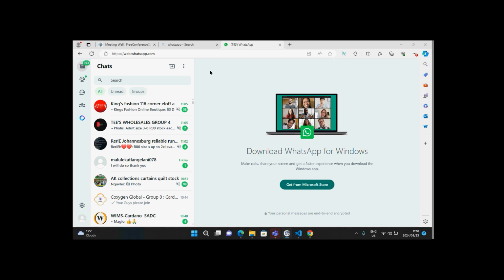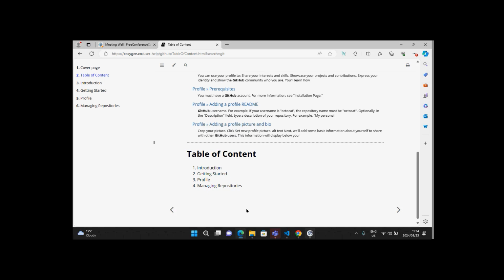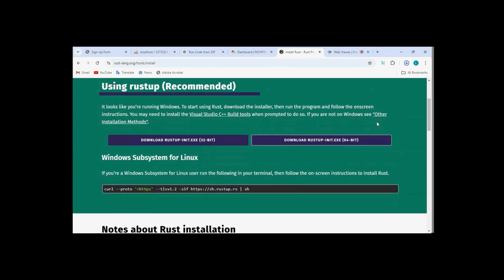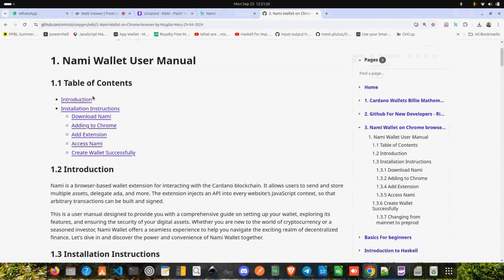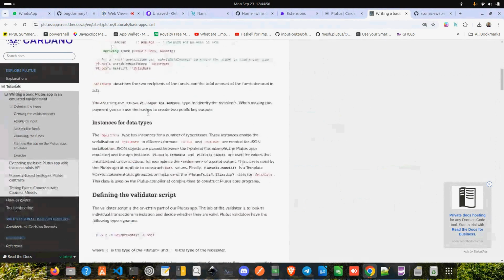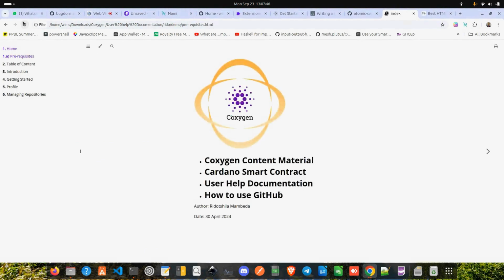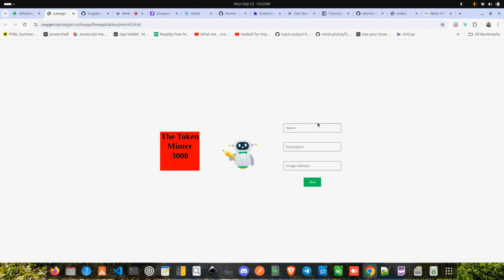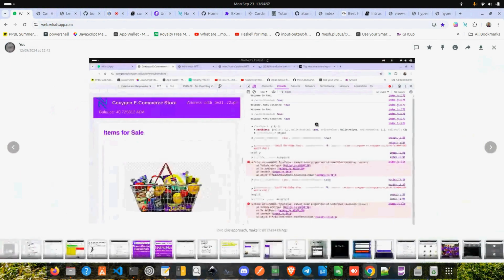2024 09 23 #2 Session on Technical documentation and user manual